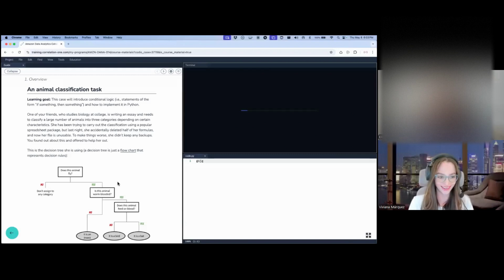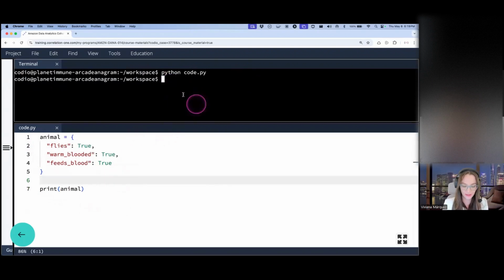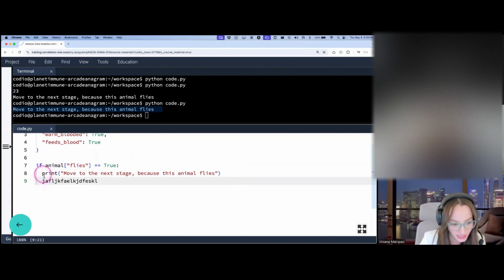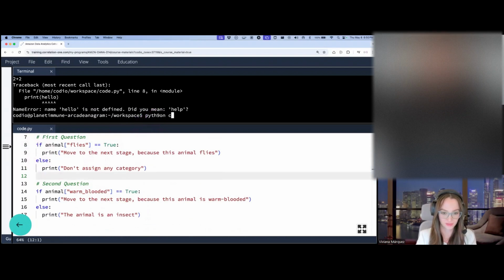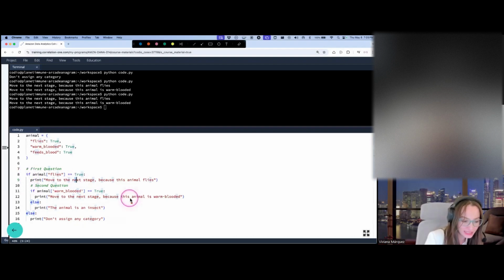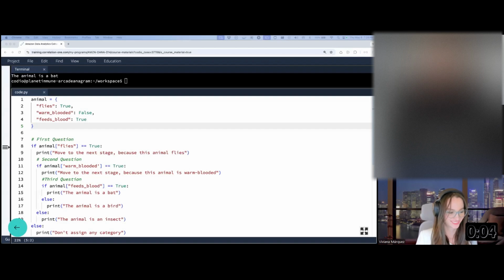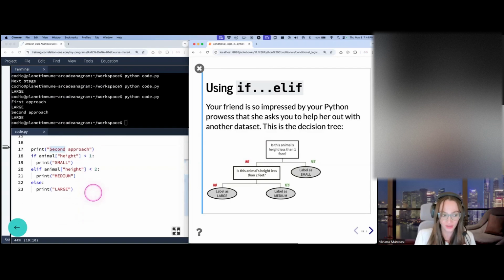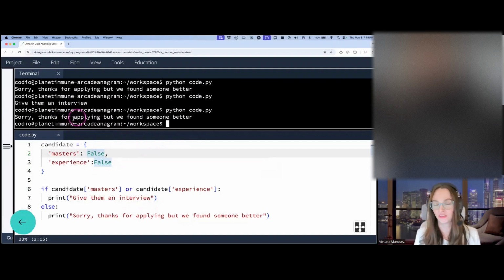How to Use Conditional Logic in Python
In this session, you’ll learn how to use conditional logic in Python to evaluate information and make decisions in your code. This lesson covers conditional statements, logical operators, comparisons, and how decision trees are structured using conditional logic.

You’ll learn how data analysts and developers use conditional logic to control program flow, evaluate values, and build intelligent decision-making processes in Python.

*Key Takeaways*
- Understand how conditional statements work in Python
- Learn how to use if, else, and elif statements
- Learn how to evaluate information using conditions
- Understand logical operators such as and, or, and not
- Learn how to make comparisons between values
- Understand how decision trees are structured using conditional logic
- Learn how Python evaluates values to make decisions

*Chapters*
00:00 Introduction to conditional logic in Python
06:30 Understanding if, else, and elif statements
18:40 Evaluating information with conditions
32:10 Logical operators: and, or, not
45:30 Making comparisons between values
58:20 Evaluating true and false conditions
1:10:40 Building decision trees using conditional logic
1:28:30 Practical examples and use cases
1:45:30 Summary and next steps

*Q&A*
*Q: What is conditional logic in Python?*
A: Conditional logic allows a program to make decisions based on whether conditions are true or false.

*Q: What is the difference between if and elif?*
A: if starts a condition check, while elif allows you to check additional conditions if the first one is false.

*Q: What are logical operators used for?*
A: Logical operators are used to combine or modify conditions in decision-making.

*Q: What is a decision tree in programming?*
A: A decision tree is a structure that represents multiple decision paths based on conditions.

*Q: Why is conditional logic important for data analysis?*
A: Conditional logic allows analysts to apply rules, filter data, and control how results are calculated.

*Learning Path*
This video is part of the Python Foundations for Data Analysis (Beginner Learning Path).